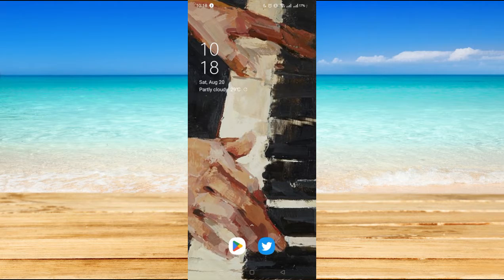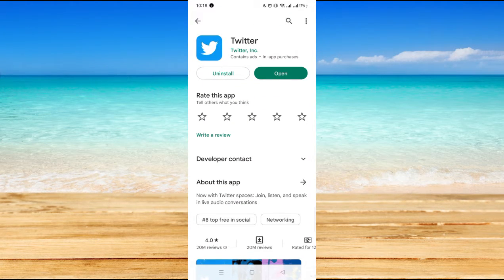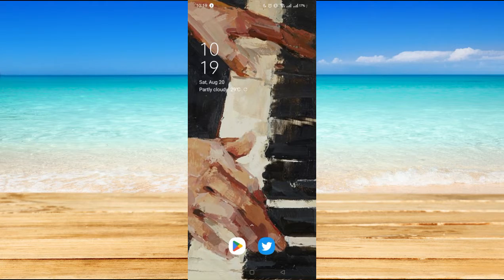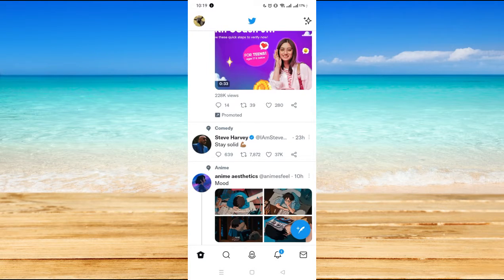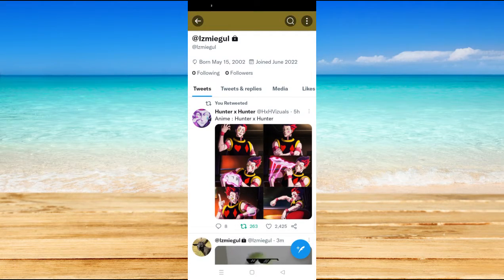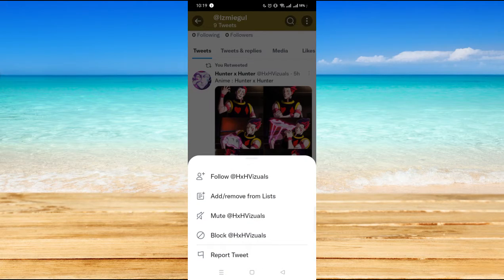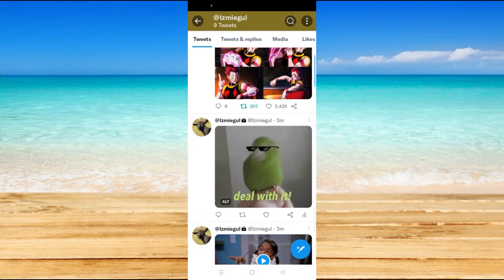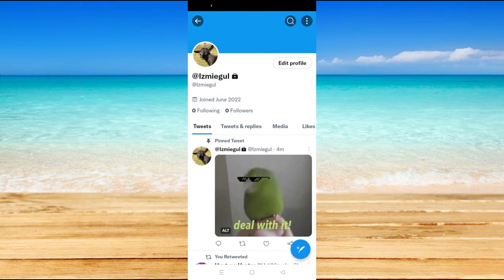How to Pin a Tweet on Twitter